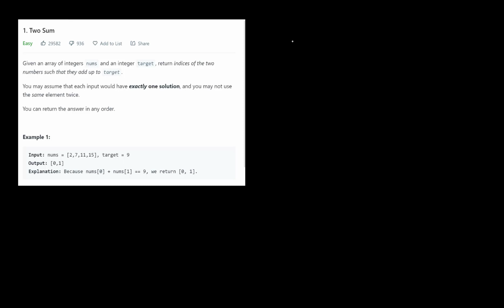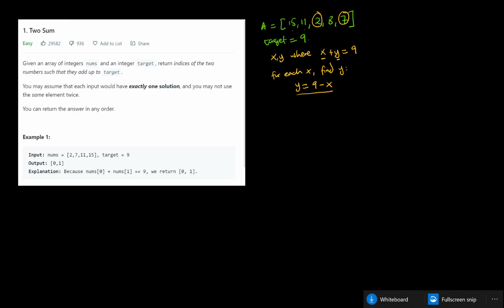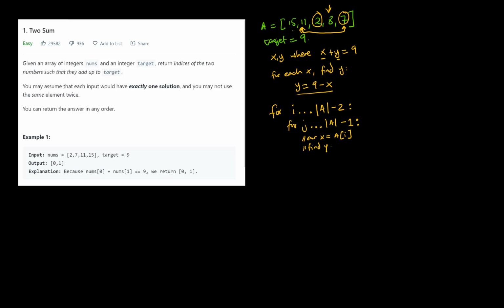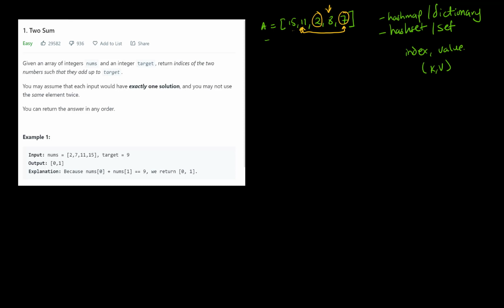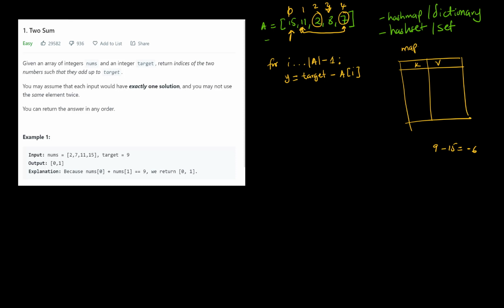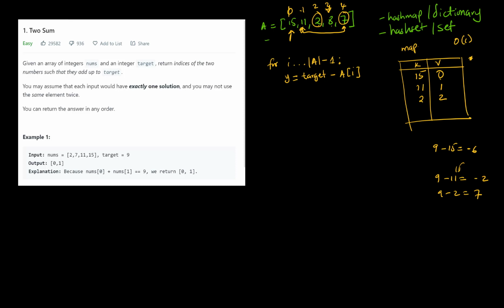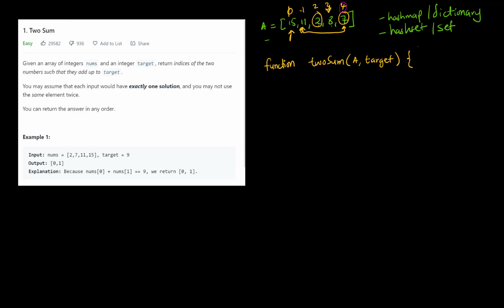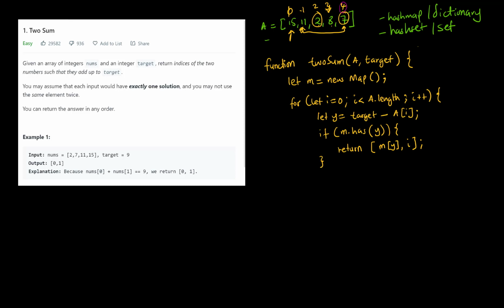Blackbored Session #101 - TwoSum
There's a minor bug in the screencast, m[y] should be m.get(y).